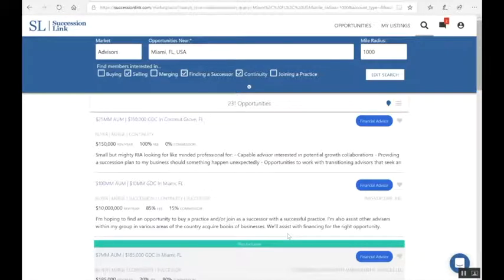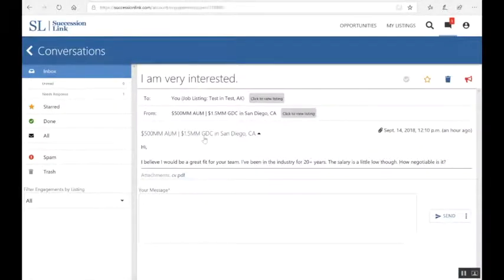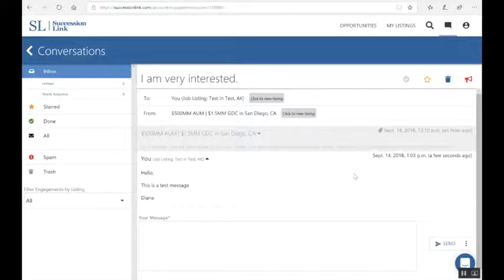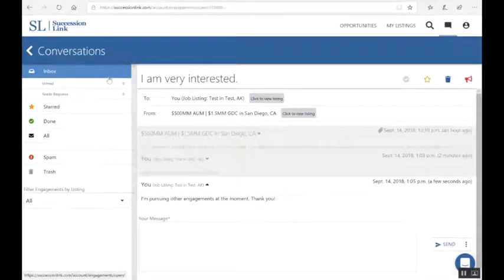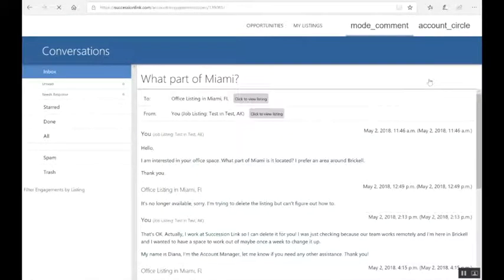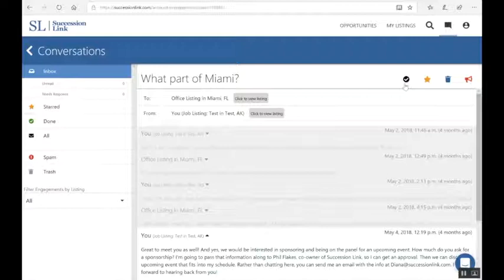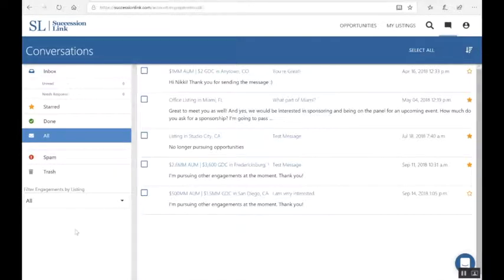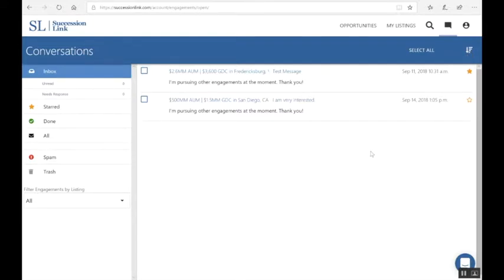Tutorial: Conversations / Engagements Tutorial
Succession Link Tutorial: Conversations Tutorial